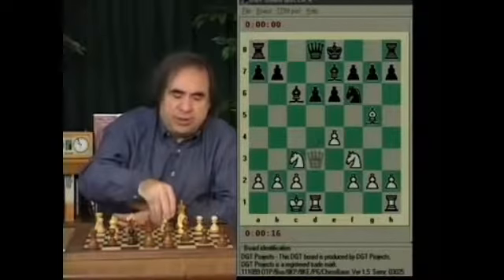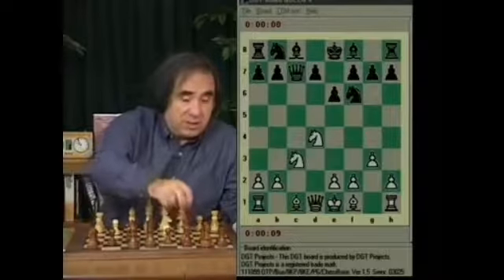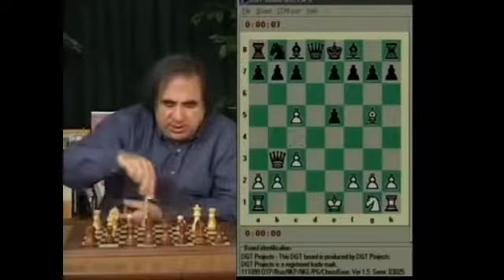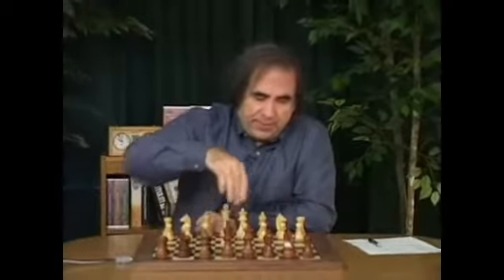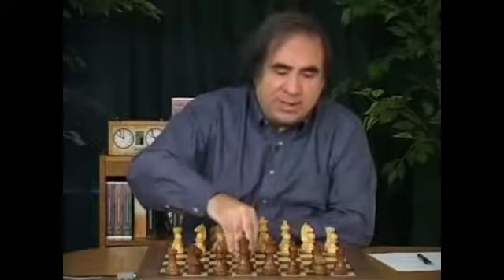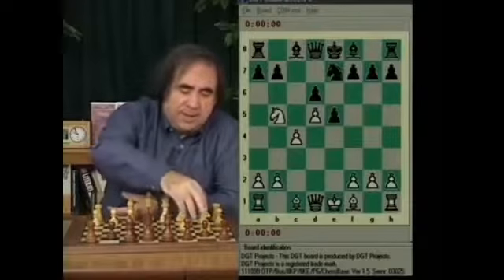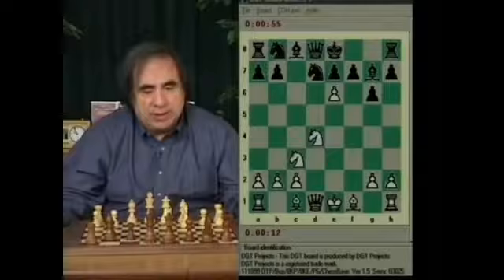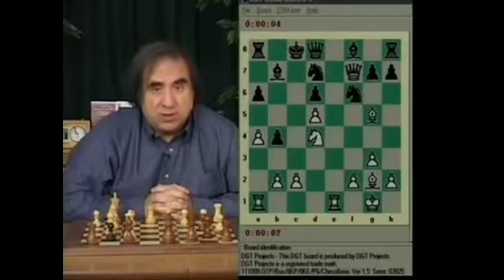Chess Lecture - Avoiding and Creating Opening Traps!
Lecture on How to avoid and Create traps in the Opening!